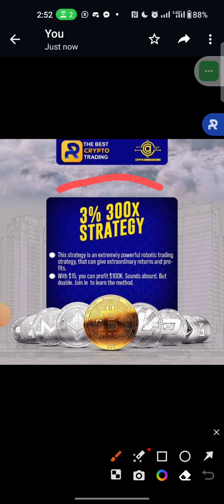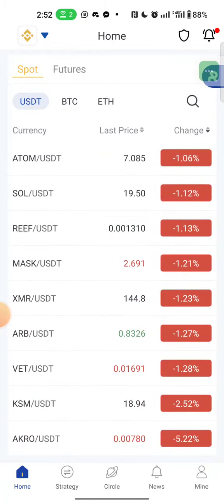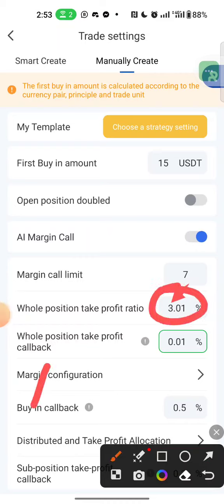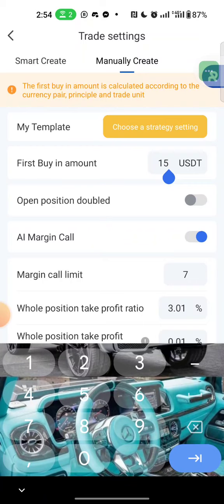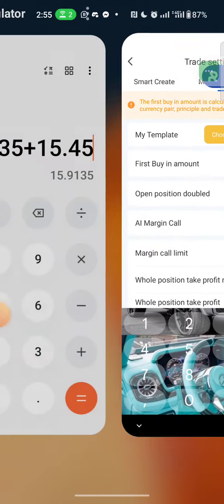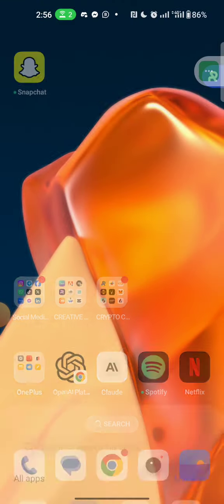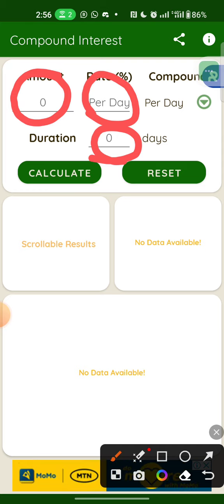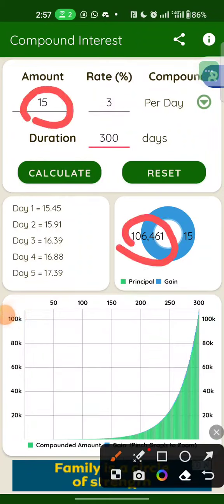THE POWER OF OUR STRATEGY 3% 300X STRATEGY